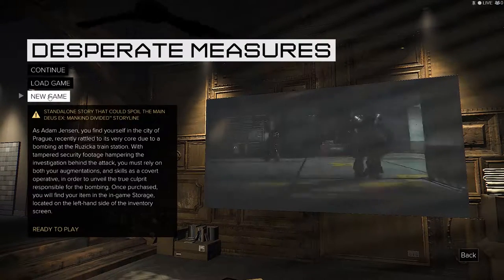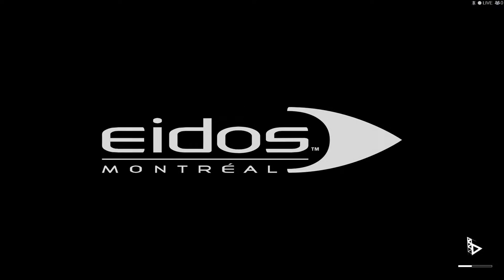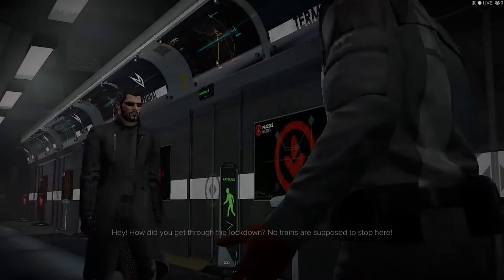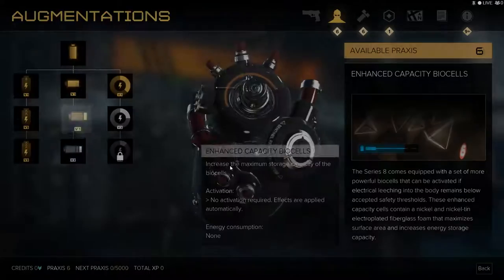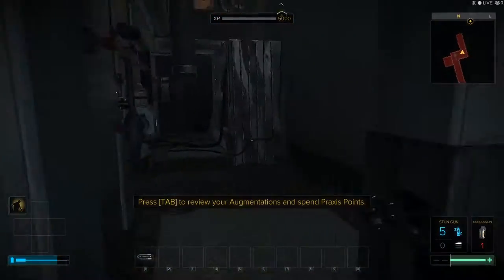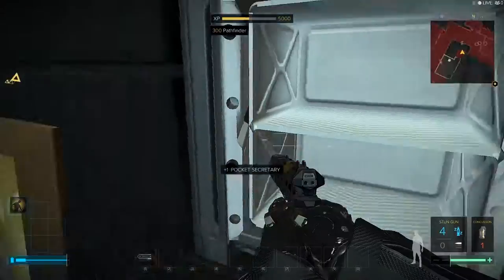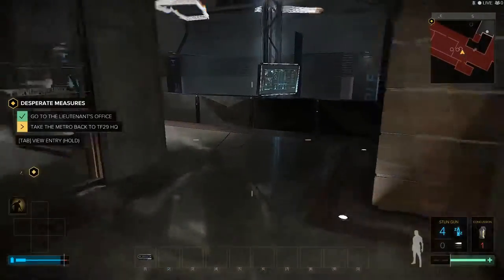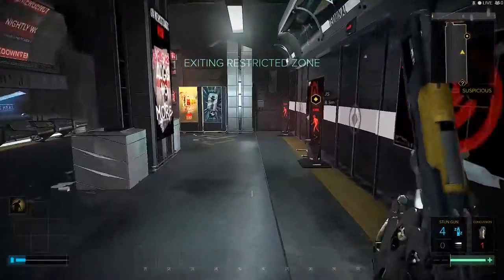Deus Ex MD Desperate Measures DLC Speedrun WR W/commentary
IGT 4:46.25 The last guy to do a run of this got over 8 mins so this is the WR and probably will be forever.